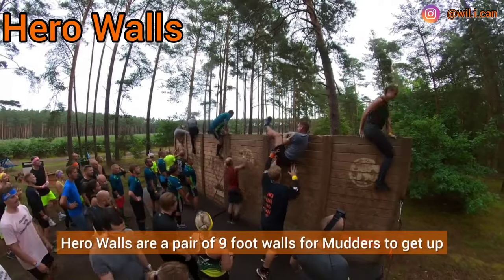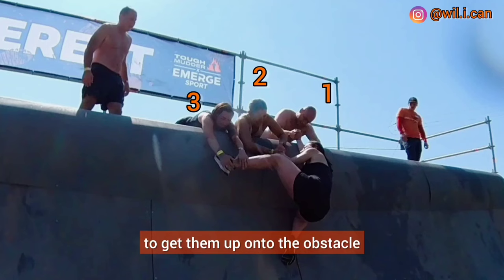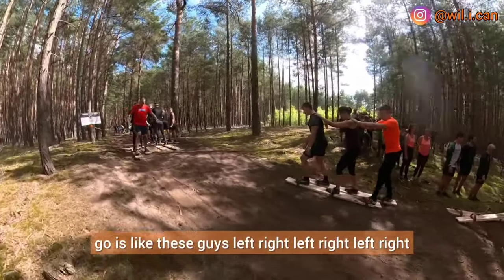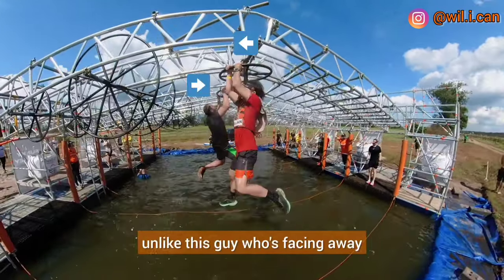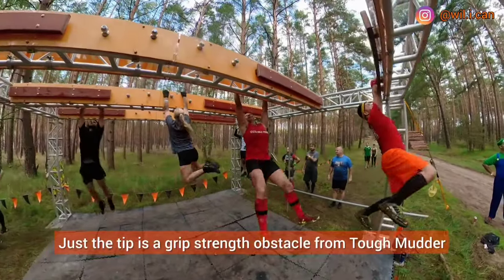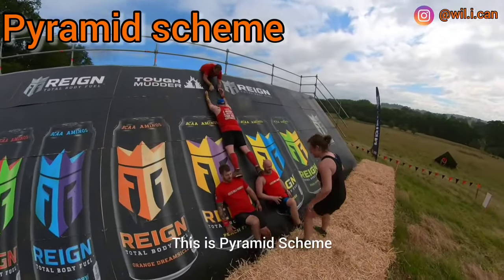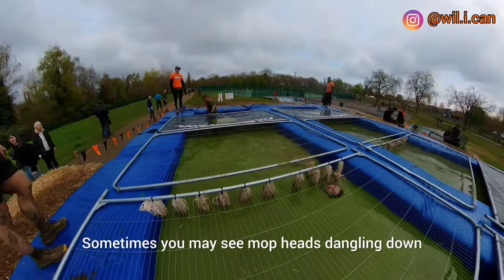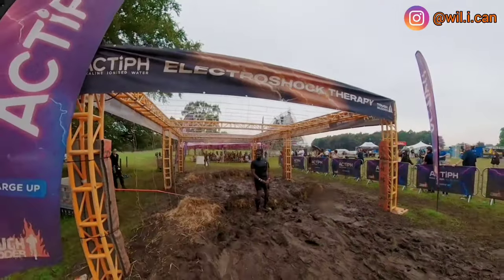Obstacles you will find at a Tough Mudder - And tips on how to beat them!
All the obstacles you will find on course at a Tough Mudder. Along with tips on how to beat them!

You will find a description and explanation of each obstacle so you will know what to expect on course, along with a few hints and tips on how you and your team will be able to beat them!

Good luck!

Footage from many of the Tough Mudders I took on in 2023 across the UK (and actually in Germany too!).

I have been fortunate enough to be selected as a Tough Mudder Ambassador since 2018. With the 2023 UK Tough Mudder season over and the Tough Mudder 2024 calendar being released, I have a discount code – TMBA24-WIL  to offer 20% off tickets for Tough Mudder UK races in 2024.

And valid for 10 mile or 3-5 mile Tough Mudder races in 2024 in the UK.

Filmed using the Insta360 One X2

Obstacle List

00:05 Hero Walls
01:00 Cry Baby
02:00 Everest
03:11 Kiss of Mud
03:54 Electric Eel
04:46 Walk this Way
05:26 Blockness Monster
06:18 Devil's Beard
07:15 Funky Monkey
08:14 Twinkle Toes
09:01 Arctic Enema
09:58 Mud Mile
10:49 Just the Tip
11:39 Hydrophobia
12:08 Hanging Tough
13:03 Pyramid Scheme
14:54 Cage Crawl
15:46 Mudderhorn
17:36 Electro Shock Therapy